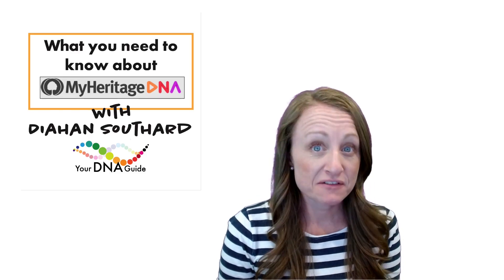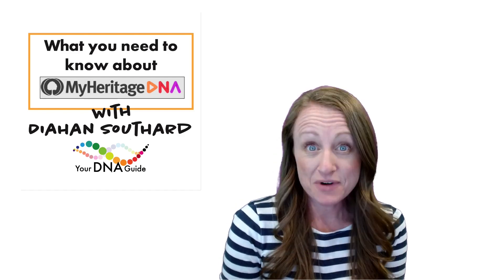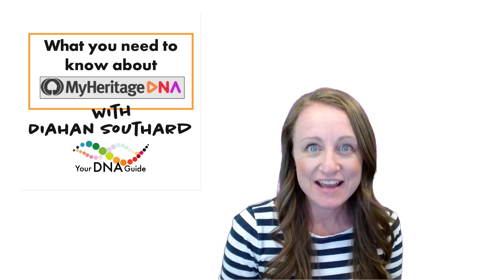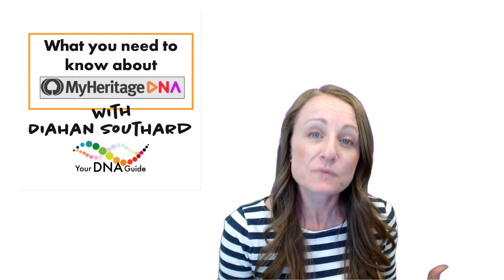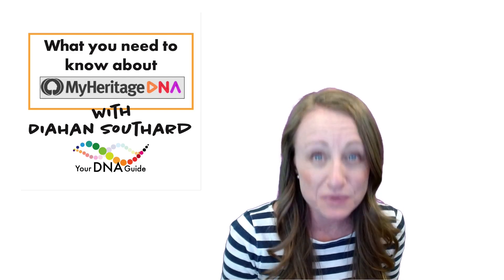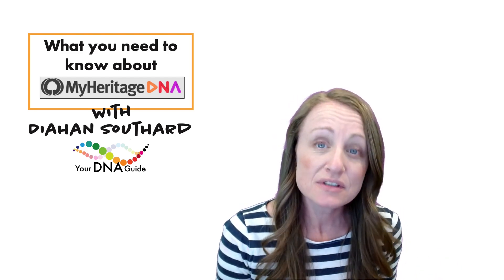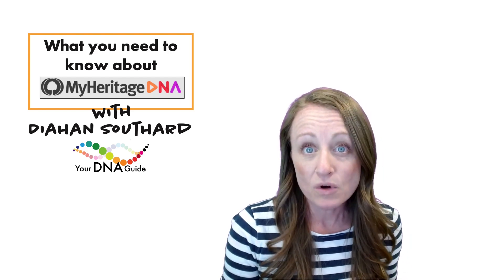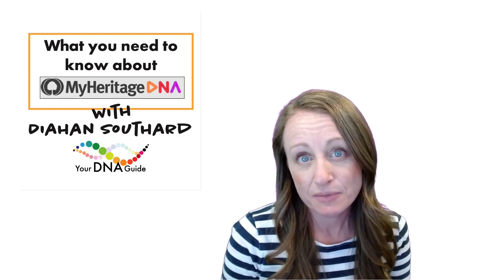My Heritage Review | My Heritage DNA Reviews for Family History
Watch this My Heritage Review by Your DNA Guide Diahan Southard for pros and cons of buying your DNA test from My Heritage DNA. Check back at this channel for more My Heritage DNA Reviews.

Enjoyed our My Heritage Review? Check out other our other DNA test reviews below!

At Your DNA Guide, we teach YOU how to explore your own DNA test results, interpret them and make discoveries about your family history.

Get the most out of your DNA testing experience with free downloadable guides